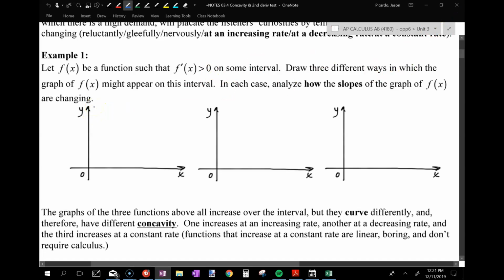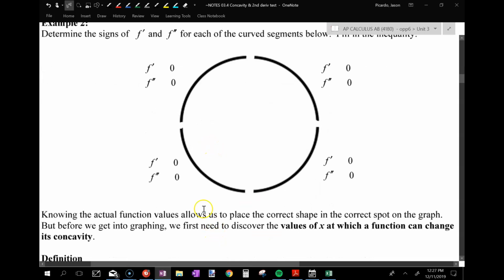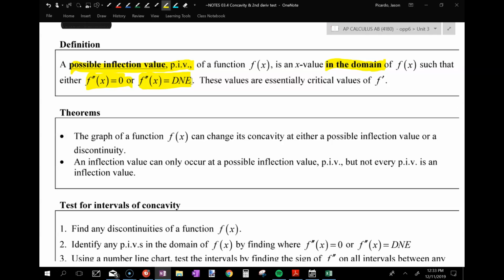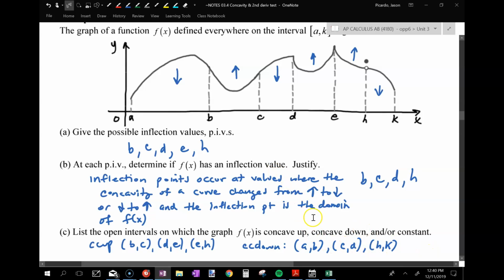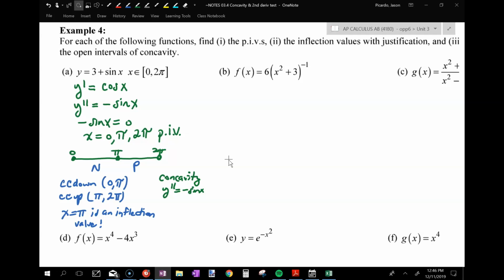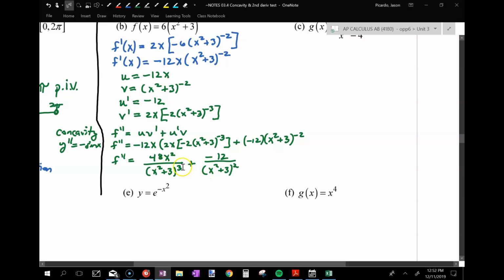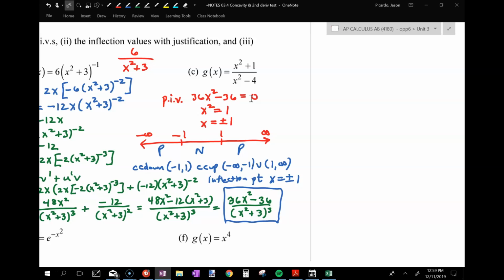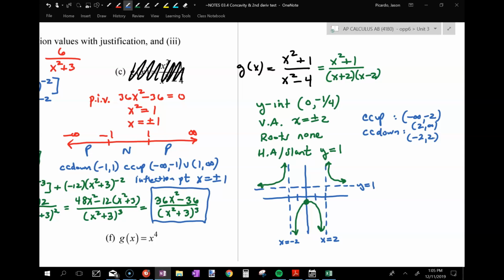12/11/19 - APCalcAB(opp6) - Concavity and 2nd Derivative